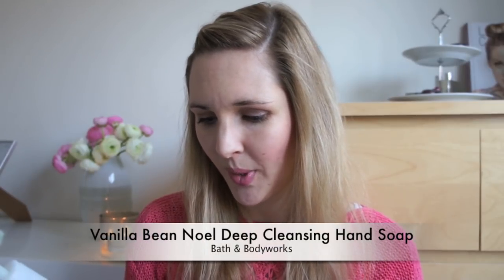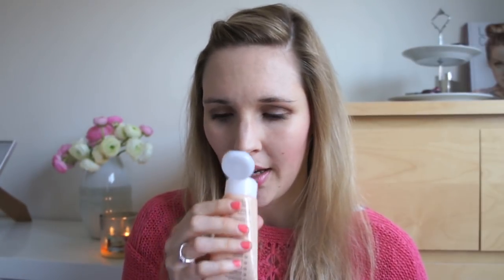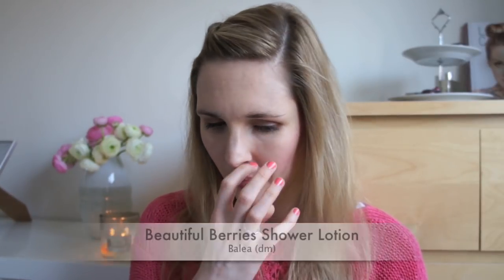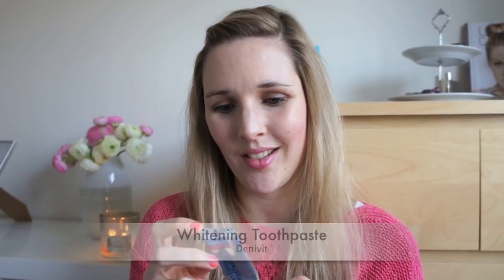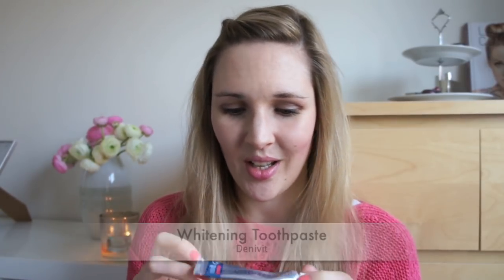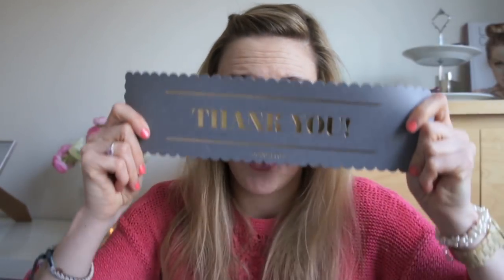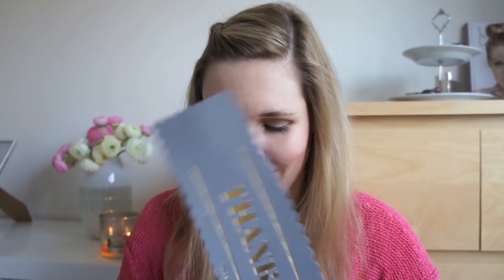Used Up #2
Used Up #2 is finally up. Quite a few things came together rather quickly after all. Hope you enjoy.

Love, S.

Products as the appear:

01. Bath & Bodyworks - Vanilla Bean Noel Hand Soap
02. Origins - Make A Difference Plus + Rejuvenating Treatment
03. Garnier - Moisture Match Lotion for Dull Skin
04. The Body Shop - Seaweed Mattifying Day Lotion
05. Balea (dm) - Beautiful Berries Shower Lotion
06. Clarisonic - Brush Head "Sensitive"
07. Sephora - Makeup Remover Whipes
08. Origins - Ginzeng Refreshing Eye Cream
09. Clinique - Liquid Facial Soap
10. Clinique - Repair Laser Focus Wrinkle & UV Damage Corrector
11. Denivit - Whitening Toothpaste
12. Laura Mercier - Foundation Primer
13. L'Occitane - Almond Shower Oil